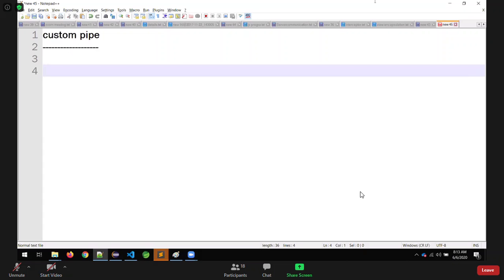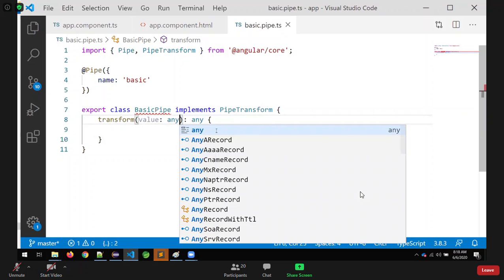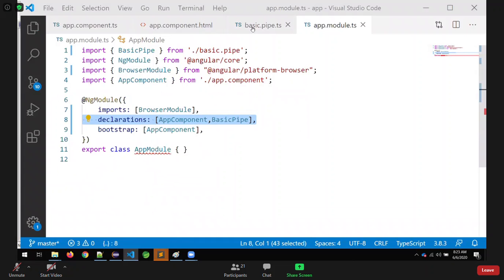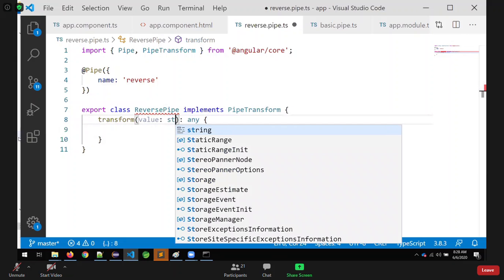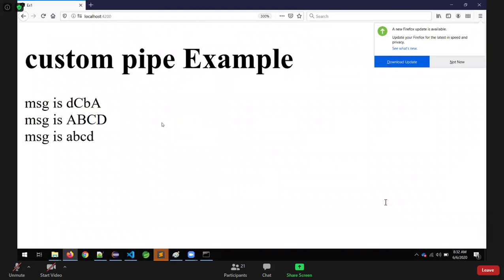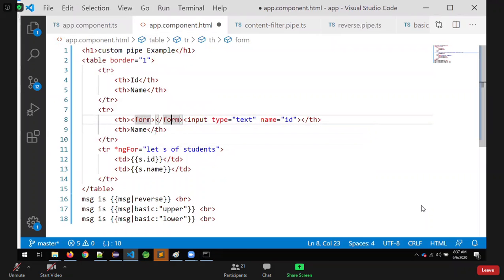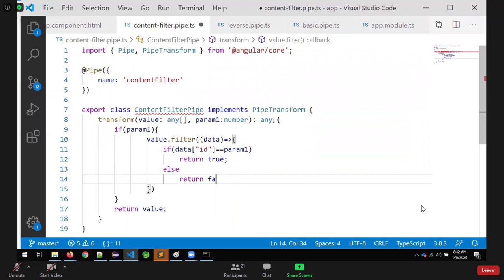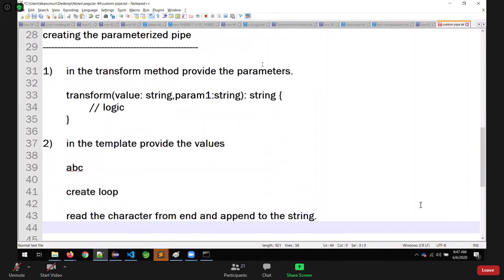session 24 CustomPipe